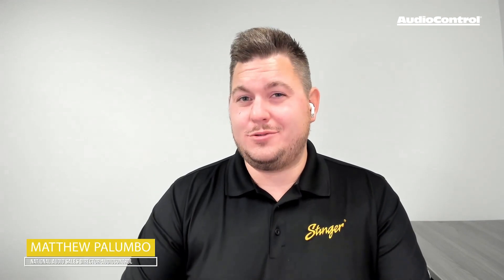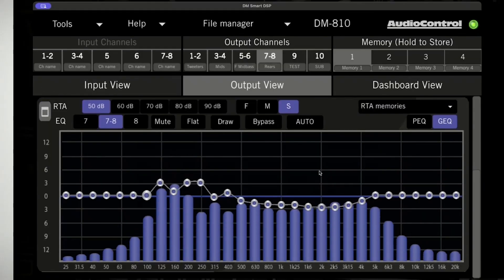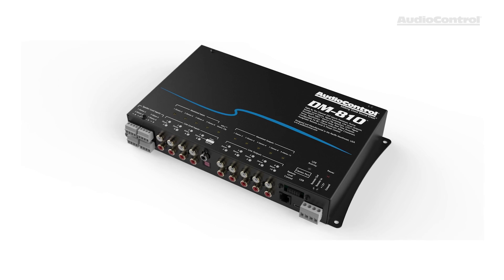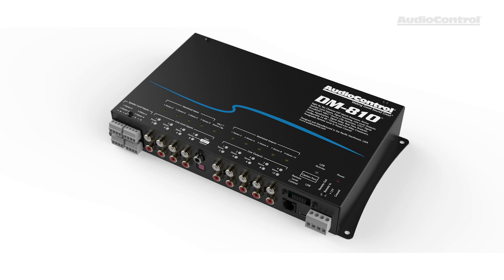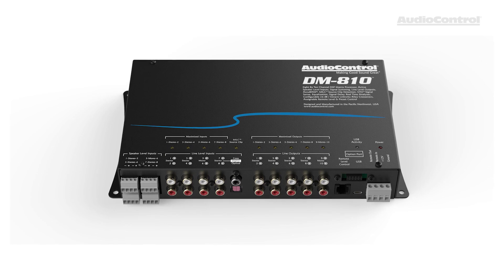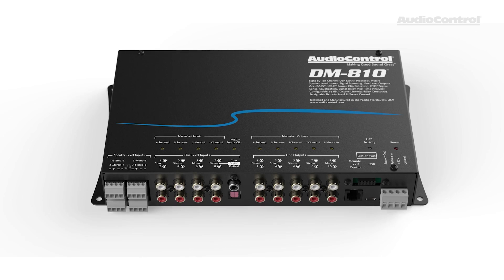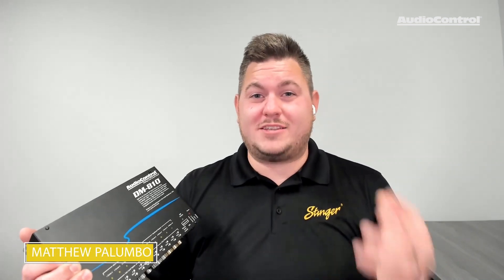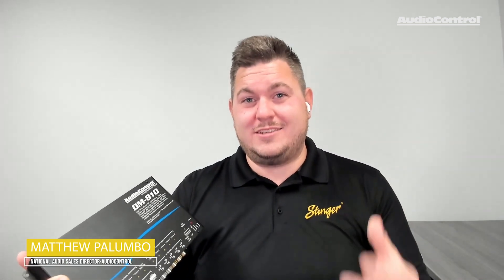AUDIOCONTROL | DSP | SPOTLIGHT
LEARN ABOUT THE AUDIOCONTROL DM810 STANDALONE DSP